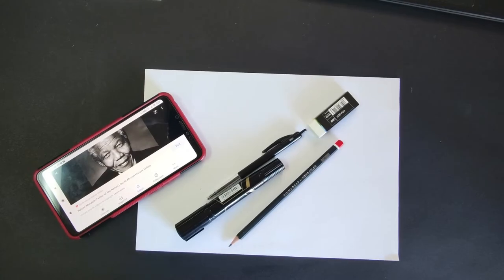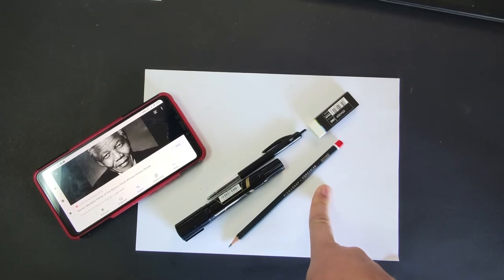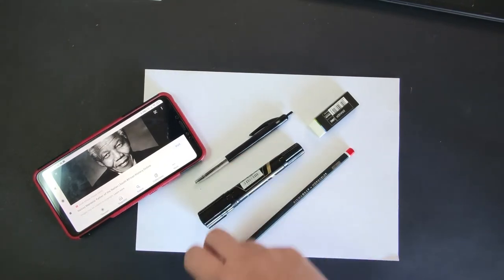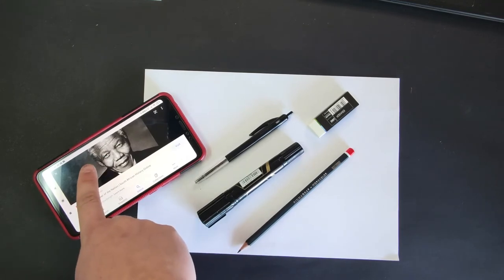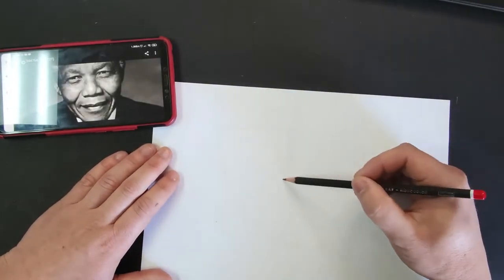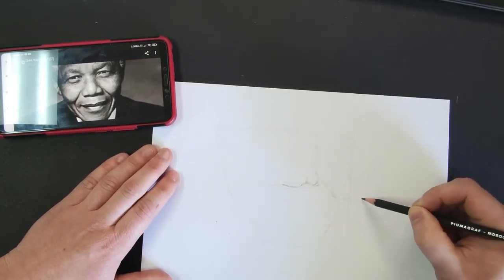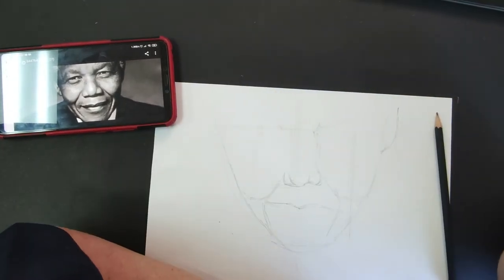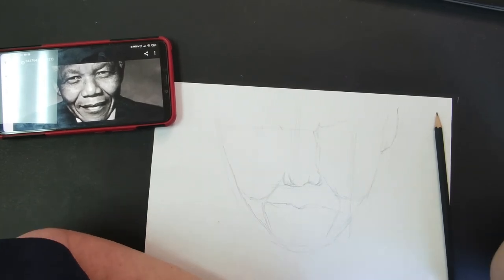Nelson Mandela Portrait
In this episode we create a Nelson Mandela word art.